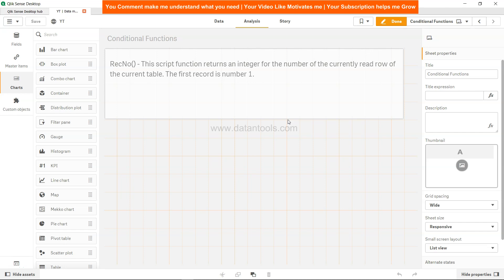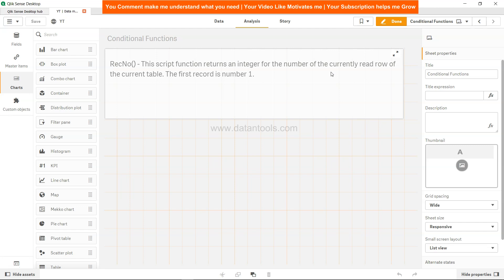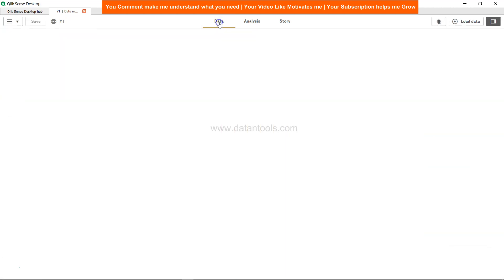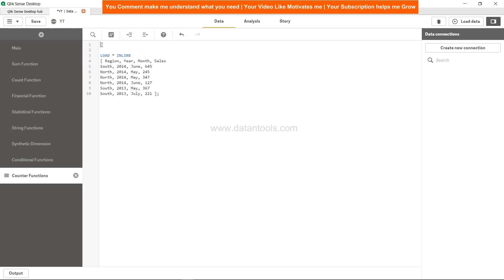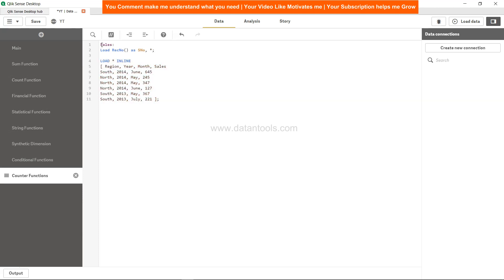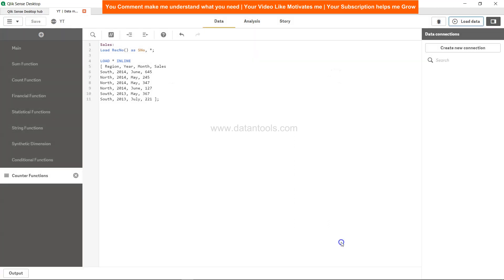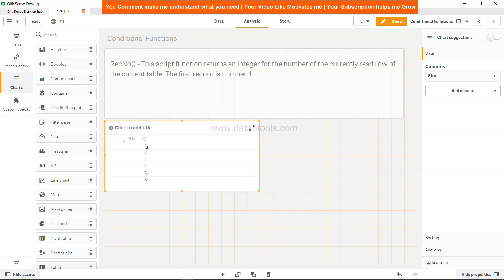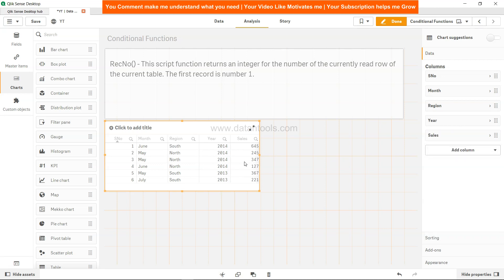Qlik Sense RecNo Script Function to Generate Record Number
Qlik Sense Script function tutorial of RecNo function for generating record numbers.